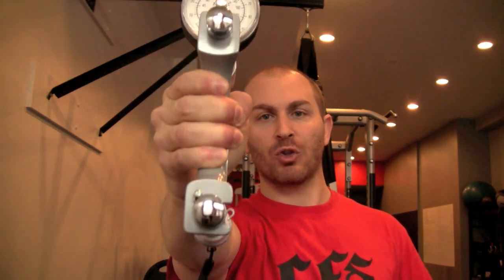Grip Strength Test For Overtraining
A great way to not only test your grip strength but also see if you're overtraining is by using a dynamometer. Once normative data is established, anything great than 4 kilos of force lost means that you should cut back on your training. You can do this by de-loading (reducing volume) or lowering your weekly frequency of training until you test well again in with this tool.